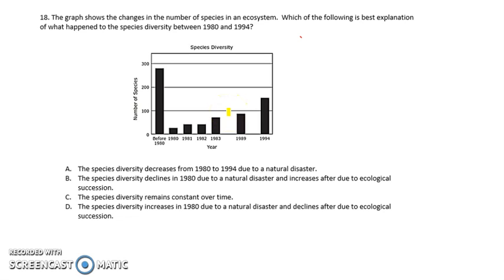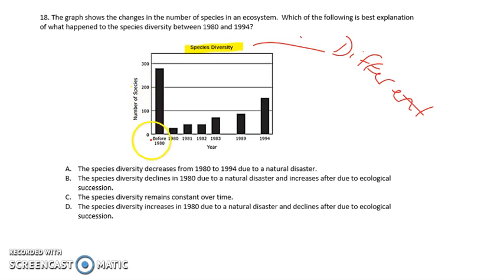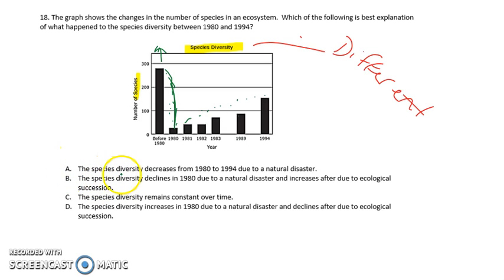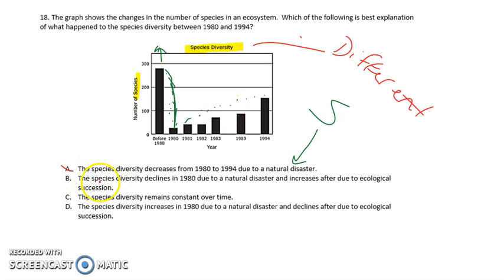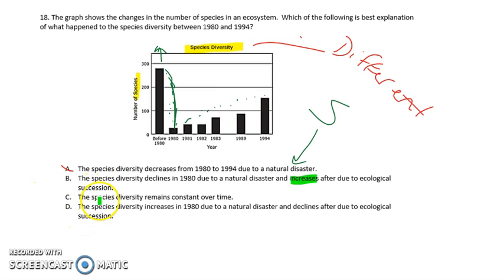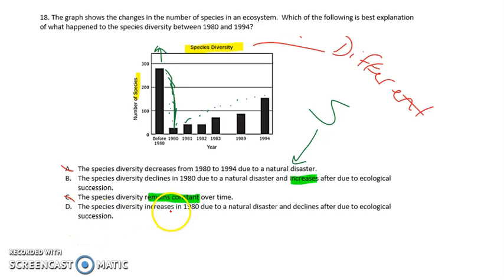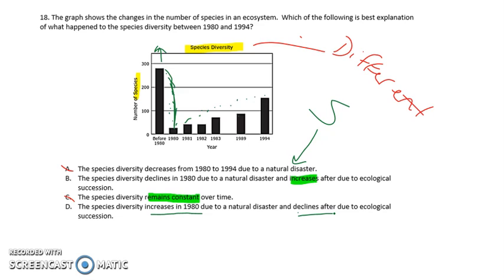Bio 2 1 #5